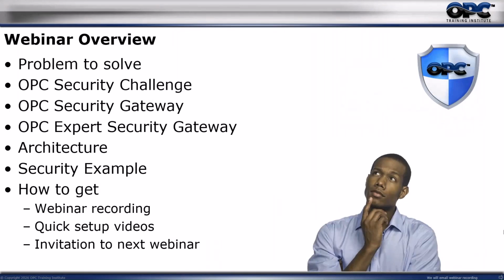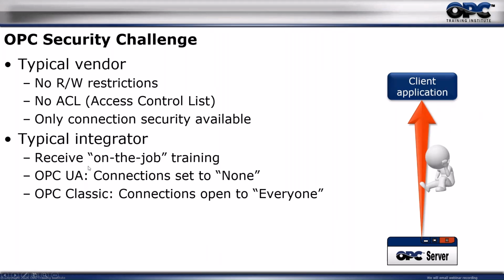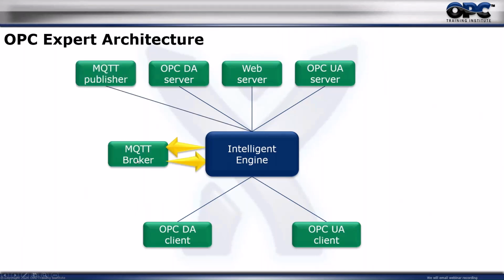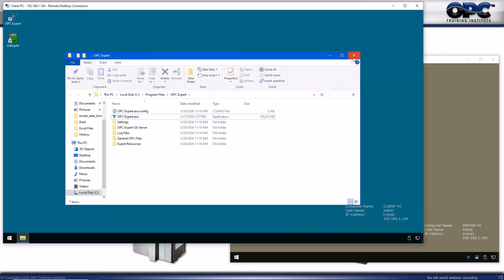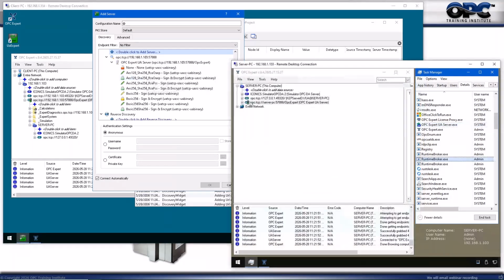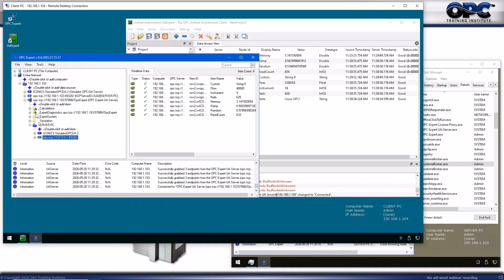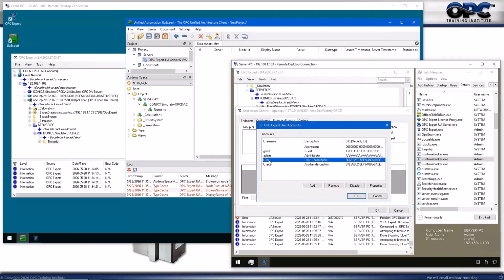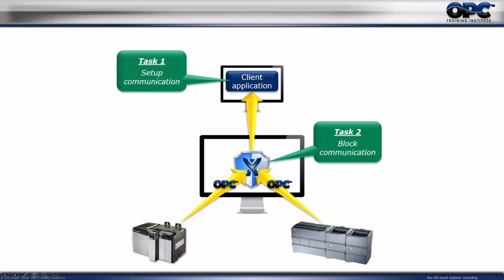OPC Security Gateway 2026-05-28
Find out how to setup and OPC Security Gateway and use different encryption, certificates, ACL (access control list), and user accounts.

Learning Objectives
- Understand the limitations of default OPC Classic and OPC UA security models
- Explain where an OPC security gateway fits in an industrial system architecture
- Apply granular read, write, and browse permissions to OPC data access
- Distinguish between certificate-based, user-based, and endpoint-based security controls
- Secure legacy OPC DA systems without replacing servers or clients